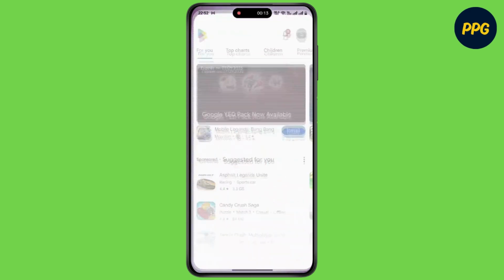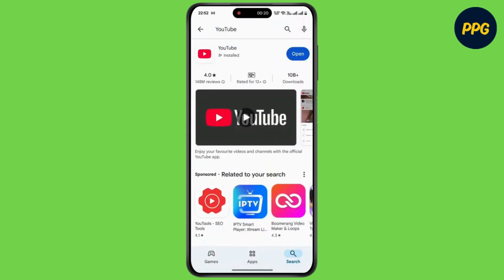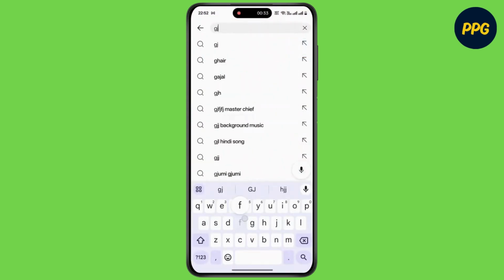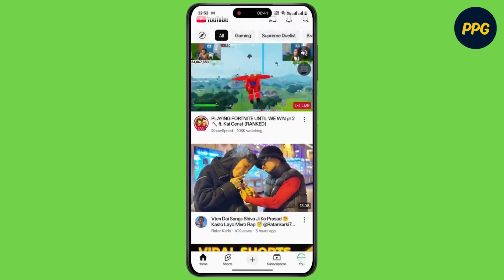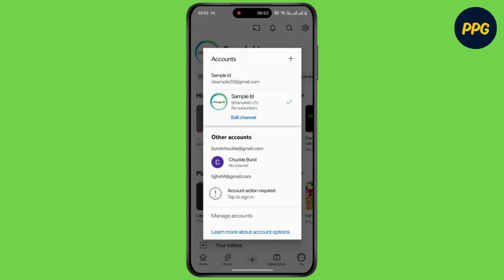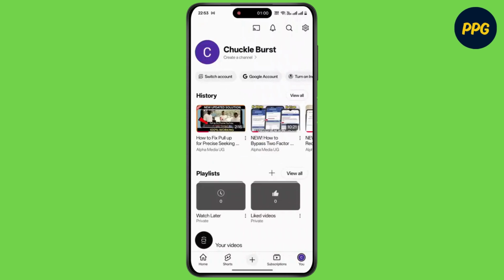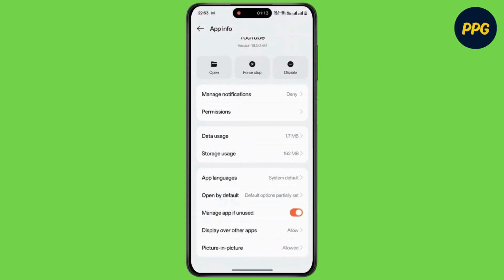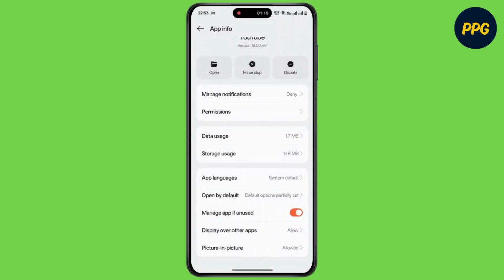How to fix YouTube homepage videos Not showing ?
Hello Guys,

Welcome to our step-by-step guide on "How to Fix YouTube Homepage Videos Not Showing"! If you're facing issues with videos not appearing on your YouTube homepage, this video is for you. We'll show you the common reasons why videos might not load or show on your YouTube homepage and how to fix them quickly. Whether it's a glitch, account settings issue, or a browser problem, these tips will help you restore your homepage and enjoy your content seamlessly.

In this video, we will show:

Why videos are not showing on the YouTube homepage
Troubleshooting YouTube homepage video issues
How to solve video loading problems on YouTube
How to refresh or reset the YouTube homepage